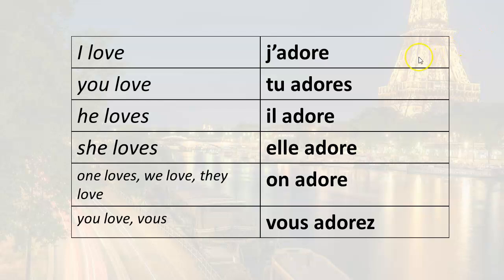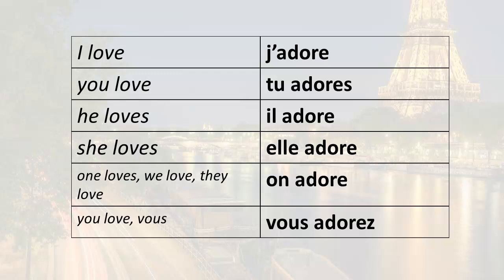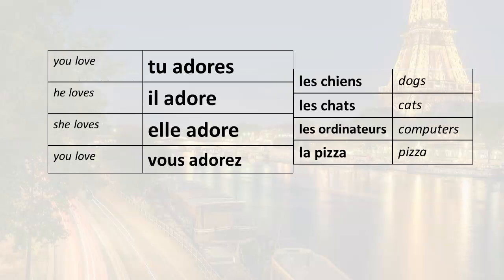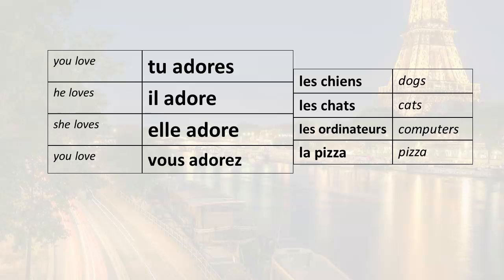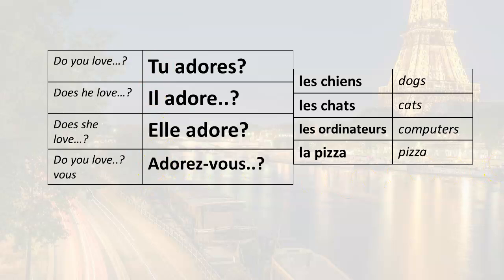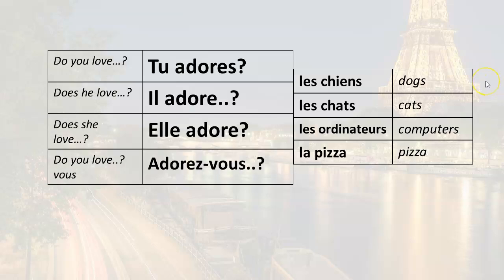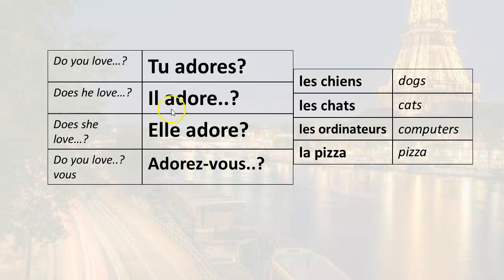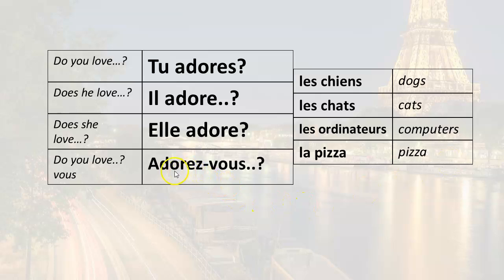0085 Easily Learn French, 'yes' or 'no' questions with ADORER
Learn how to ask simple 'yes' or 'no' questions in the present tense with the French verb ADORER.